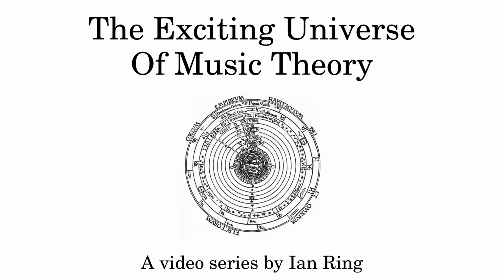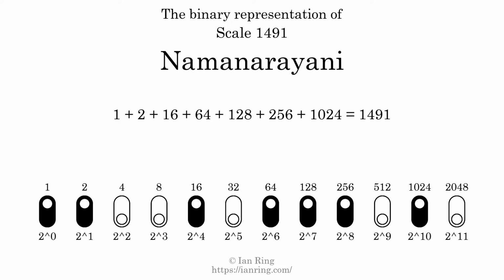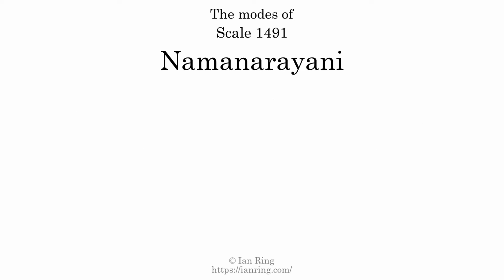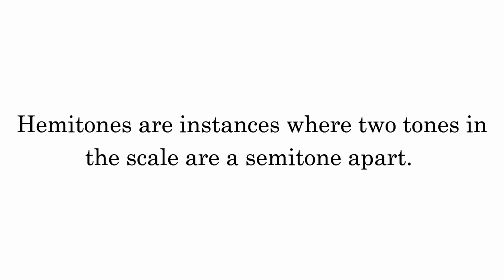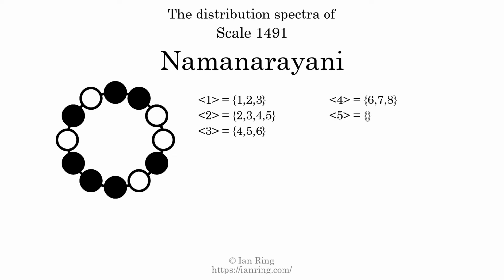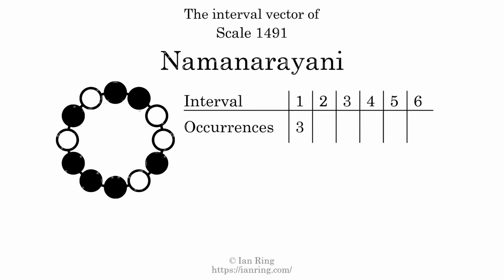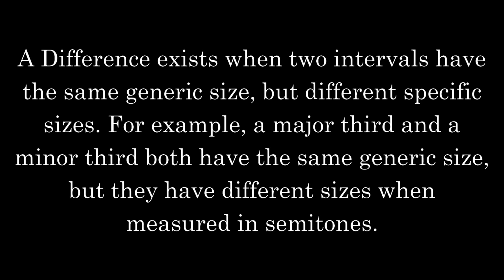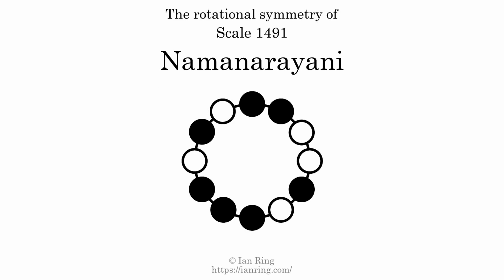Scale 1491: Namanarayani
More than you will ever need to know about Scale 1491, a heptatonic scale also known as "Namanarayani". Part of an enormous series of scale analysis videos by The Exciting Universe Of Music Theory.